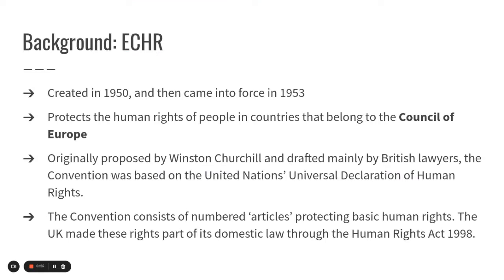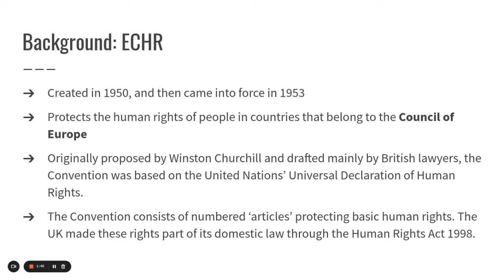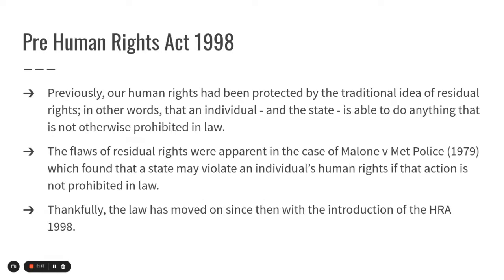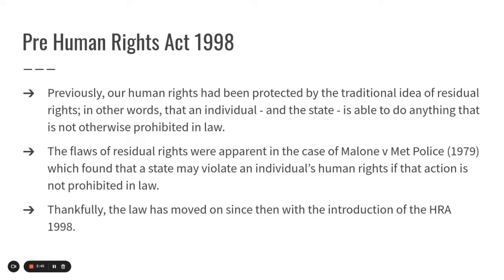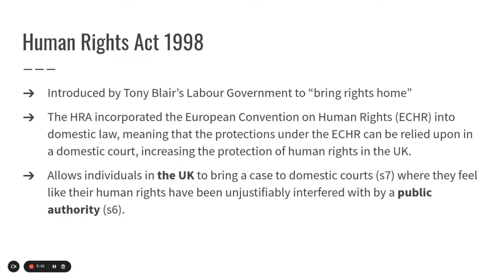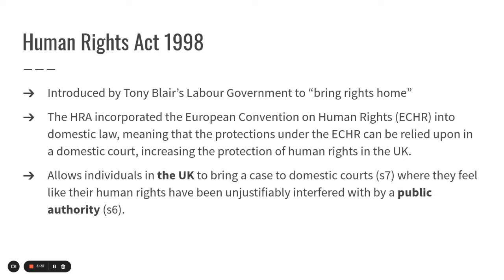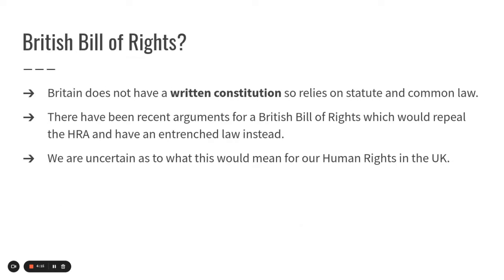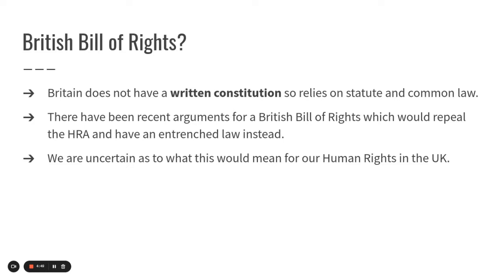Introduction to the Human Rights Act 1998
In this video, I go through the background information needed for a Human Rights Act and/or a British Bill of Rights essay.